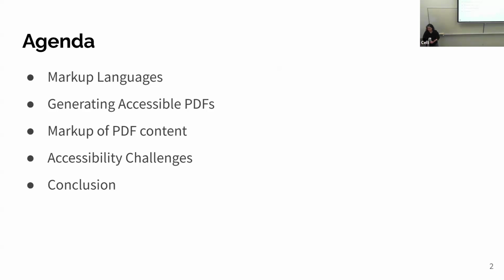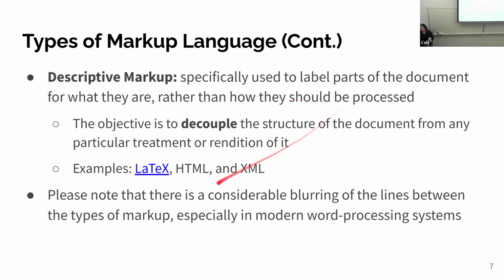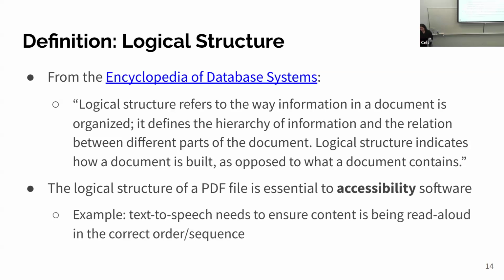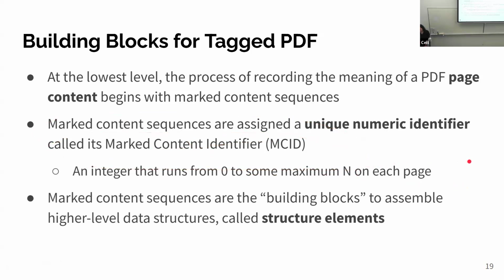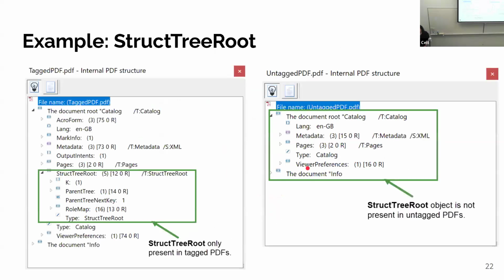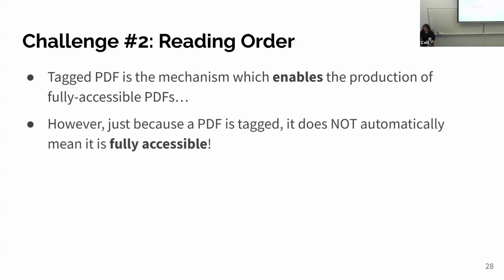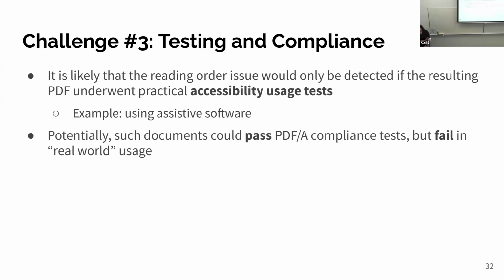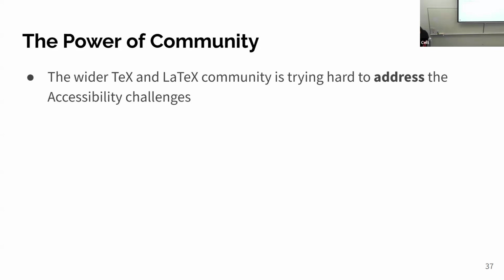Session 35: Accessibility Challenges of LaTeX PDFs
Presenter: Vanessa Maike

The session will explore the technical aspects of PDF generation with LaTeX, the software system for typesetting documents. LaTeX markup describes the content and layout of the document, as opposed to the formatted text found in word processors like Google Docs or Microsoft Word. Thus, LaTeX offers great potential for creating accessible PDFs with free tools, but there are still open challenges, specifically to Accessibility. Therefore, the goal of the session is to shine a light on those challenges.